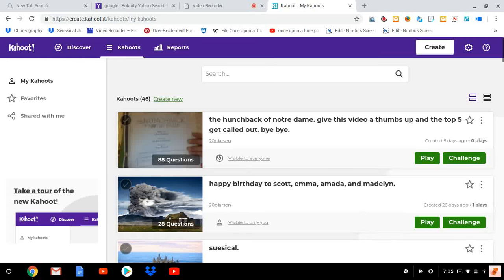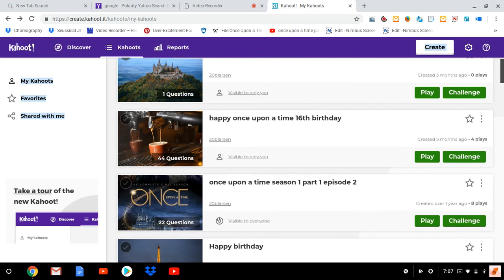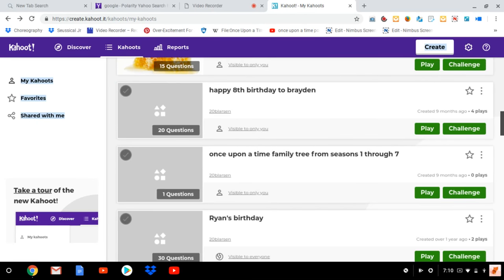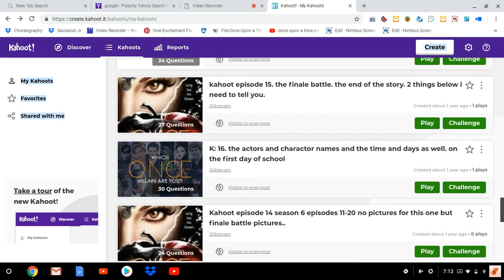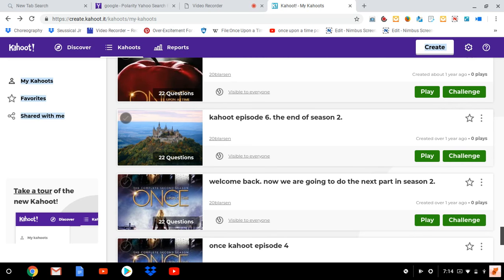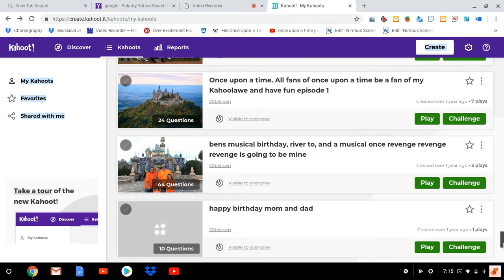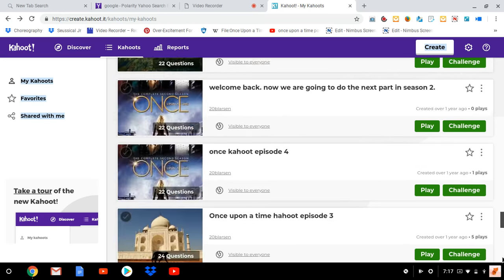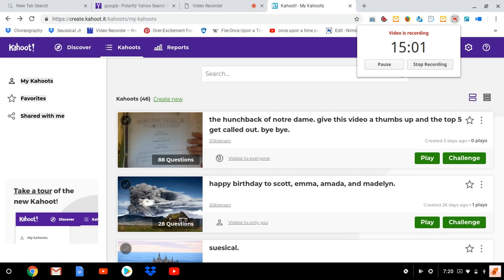the longest kahoot quizz in the world with over 500 questions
a introduction to all the kahoots the greatest actor of the 2020s made the past 2 years.